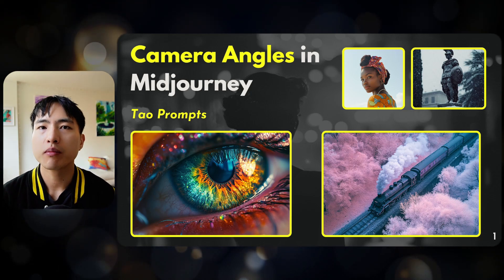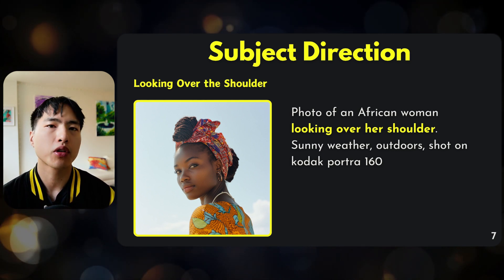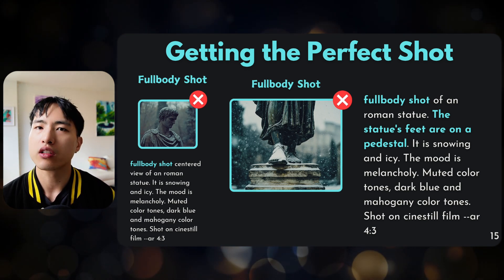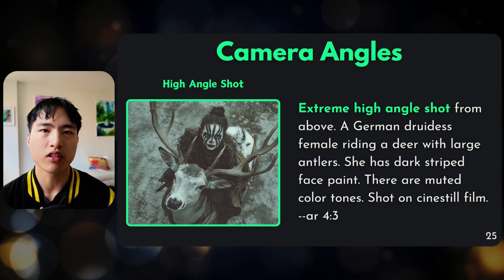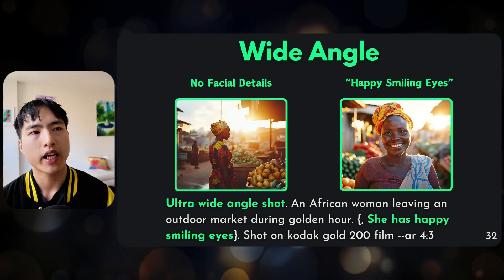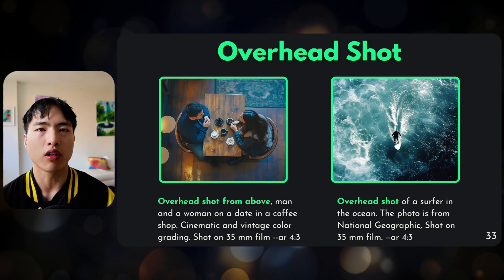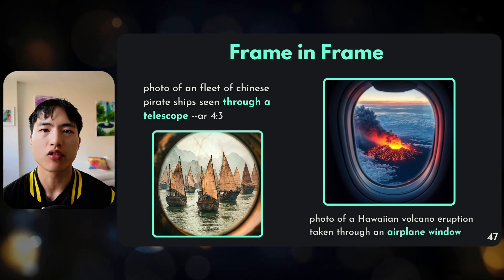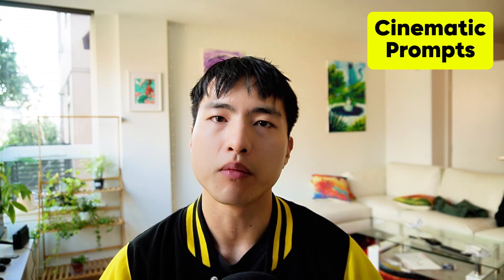Everything You Need to Know About Camera Angles in Midjourney! - Prompt Workshop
Here's a prompt workshop for Camera Control in Midjourney. We'll cover everything from the camera shot, framing the subject, camera angles, and much more!
This is a guide that's great for beginners or advanced users looking for a refresher.

Chapters:
00:00 Camera Control in Midjourney Prompts
01:13 Subject Direction
02:52 Camera Shot & Subject Framing
03:28 Fixing Your Subject Framing
06:46 Camera Angles
10:13 Combinations of Camera Keywords
11:38 Camera Lens
13:11 Frame in Frame Technique
14:04 Camera Angles for Landscapes